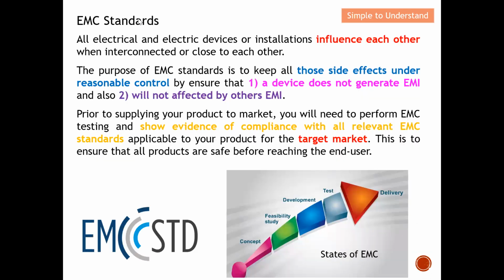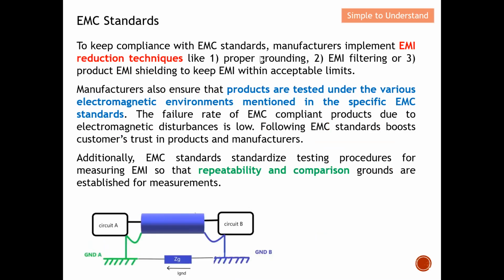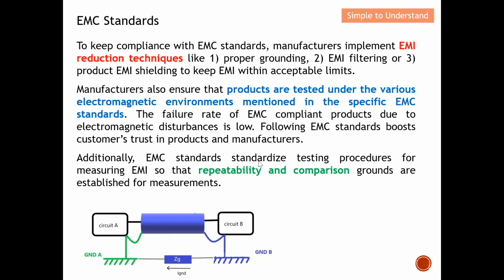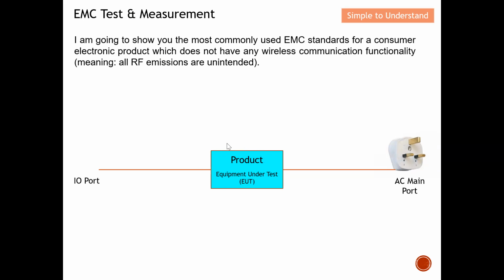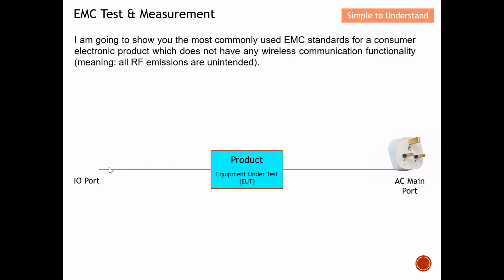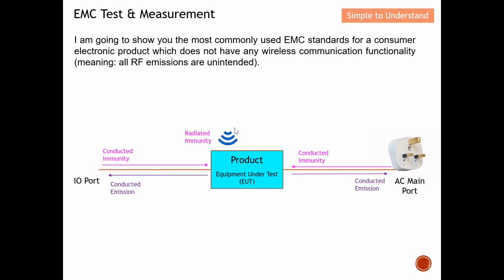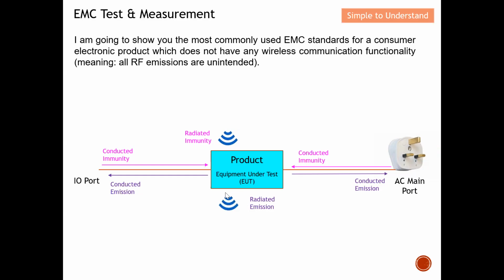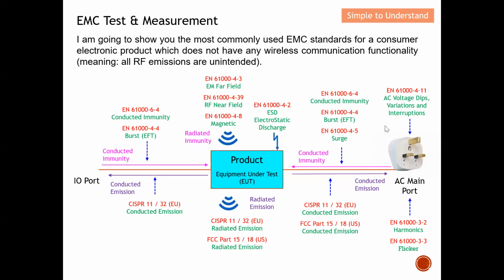EMC #45. Essential EMC Compliance Test & Standards (FCC, CE, CISPR) for Consumer Electronics Product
EMC Test Standards: How to Pass EMC Compliance Testing for Electronic Consumer Products
EMC Part 45. EMC Compliance Explained: Essential Tests for Consumer Electronics Manufacturers.
EMC #45. EMC Compliance Tests for Electronics Product. Must-Know Testing Standards for Manufacturer.

All electrical and electric devices or installations influence each other when interconnected or close to each other.

The purpose of EMC standards is to keep all those side effects under reasonable control by ensure that 1) a device does not generate EMI and also 2) will not affected by others EMI.

Prior to supplying your product to market, you will need to perform EMC testing and show evidence of compliance with all relevant EMC standards applicable to your product for the target market. This is to ensure that all products are safe before reaching the end-user.

To keep compliance with EMC standards, manufacturers implement EMI reduction techniques like 1) proper grounding, 2) EMI filtering or 3) product EMI shielding to keep EMI within acceptable limits.

Manufacturers also ensure that products are tested under the various electromagnetic environments mentioned in the specific EMC standards. The failure rate of EMC compliant products due to electromagnetic disturbances is low. Following EMC standards boosts customer’s trust in products and manufacturers.

Additionally, EMC standards standardize testing procedures for measuring EMI so that repeatability and comparison grounds are established for measurements.

I am going to show you the most commonly used EMC standards for a consumer electronic product which does not have any wireless communication functionality (meaning: all RF emissions are unintended).